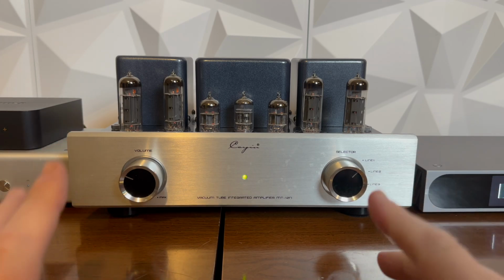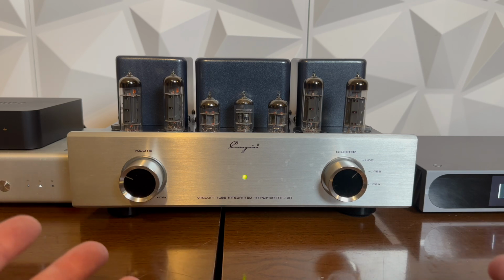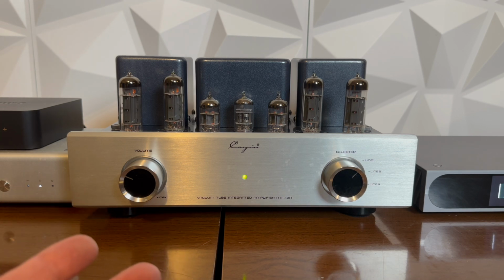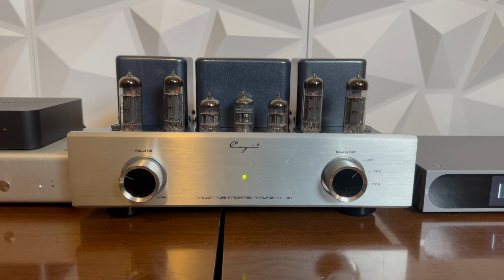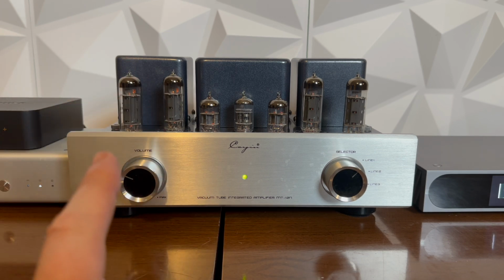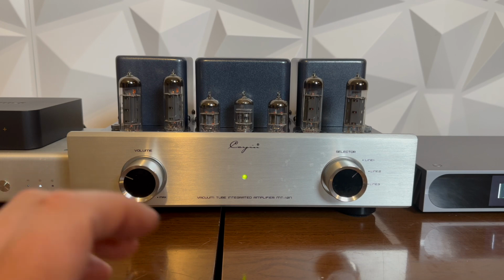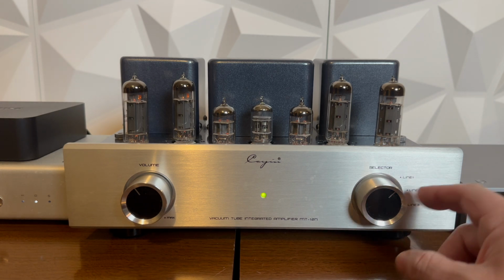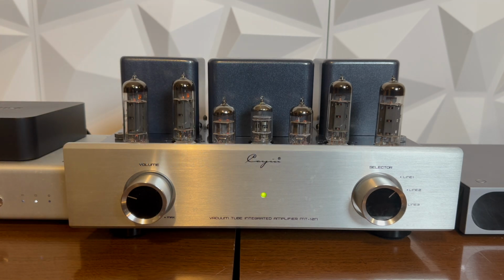Cayin MT-12n - Is this the cheapest true tube amplifier?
I talk about the cayin Mt-12n EL84 tube amplifier and how it sounds.